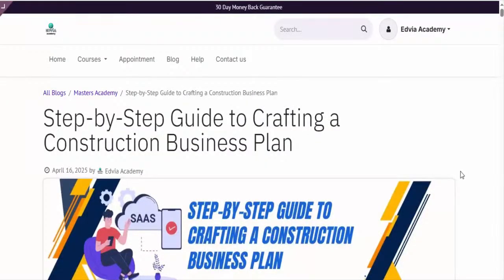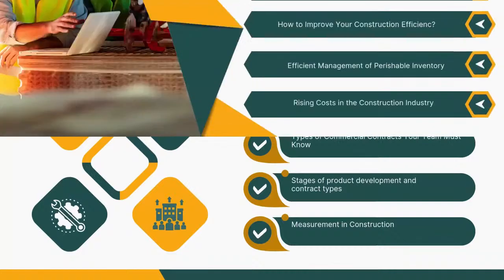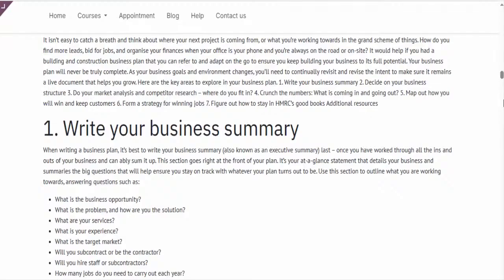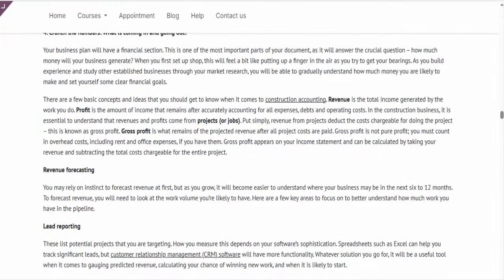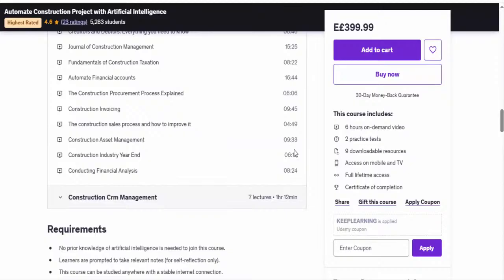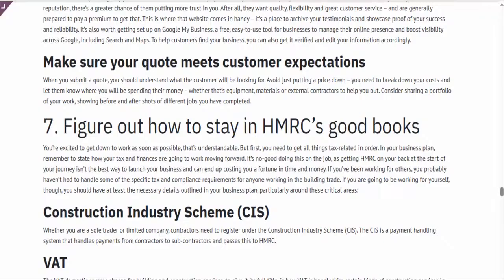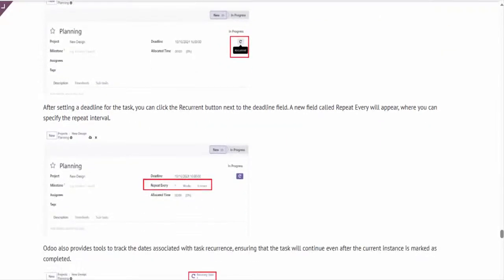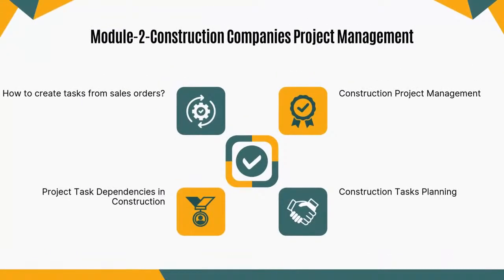What 10 Construction Accountants Wish They Knew Sooner About Their Finances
Elevate your construction project management skills with our in-depth video on essential financial strategies. Discover how to manage job costing effectively, ensuring your projects are not only completed on time but also within budget.